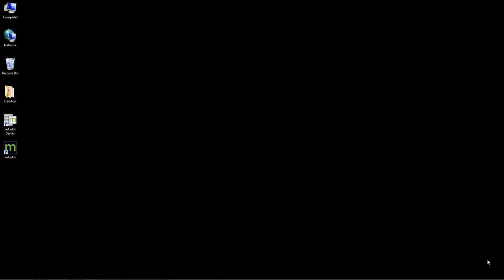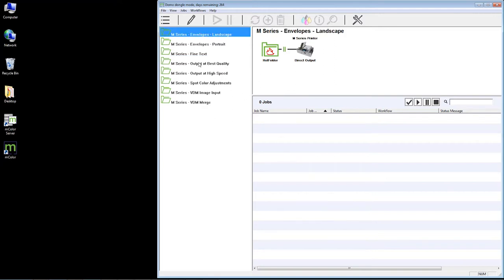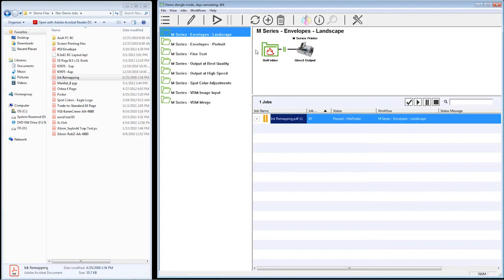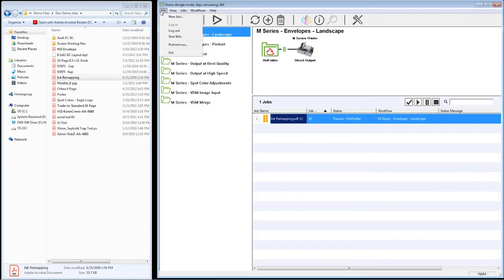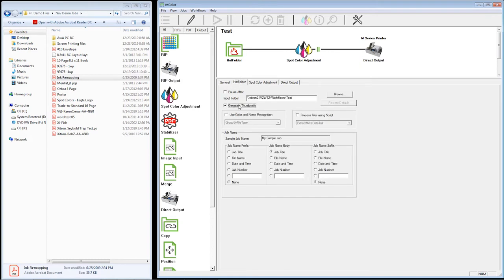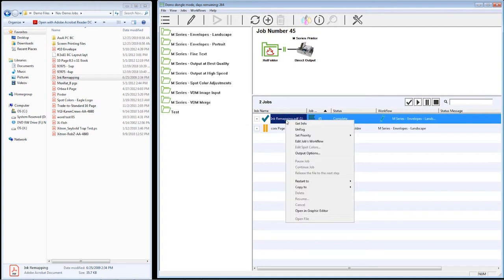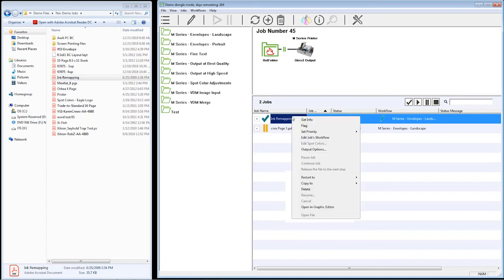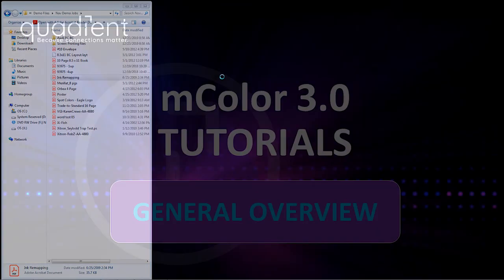mColor 3.0 Tutorial: Product Overview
Explains what mColor 3.0 RIP & Workflow Software is and what it can do.